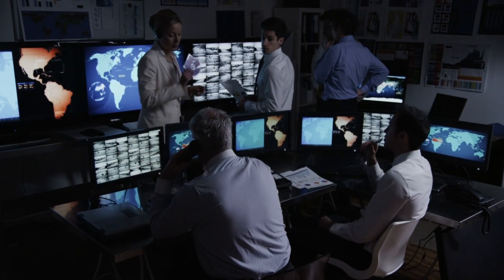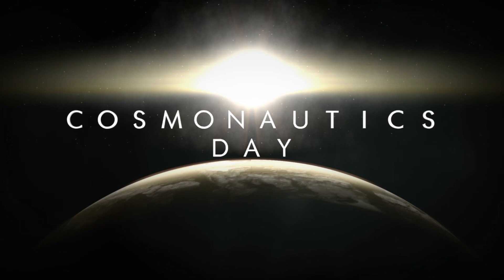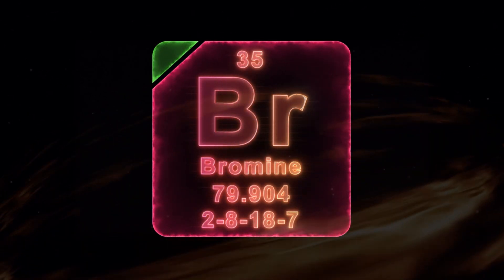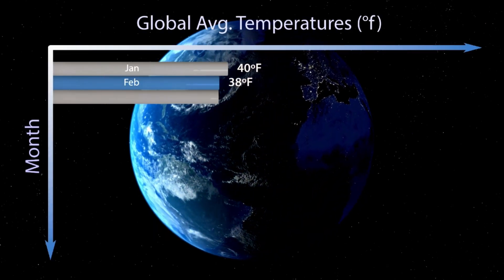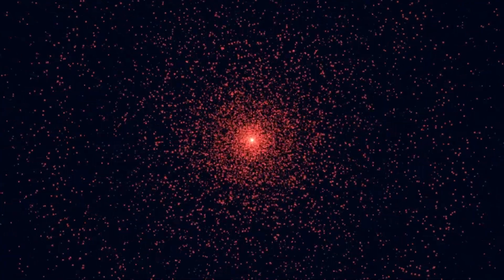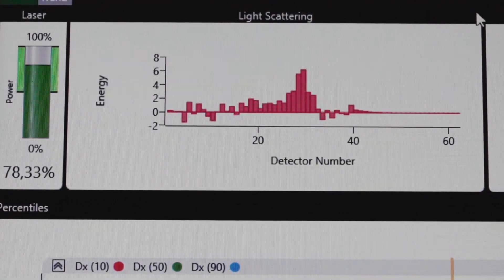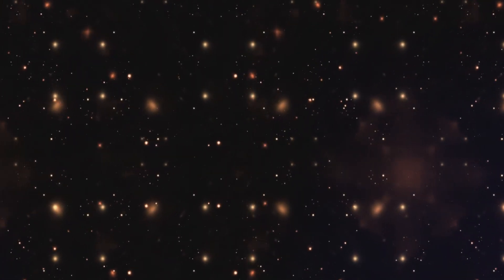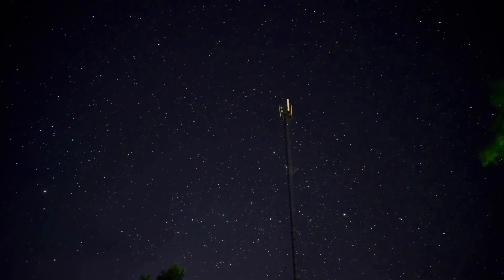2 MINUTES AGO: James Webb Telescope Discovers Terrifying City Lights on Proxima B!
2 MINUTES AGO: James Webb Telescope Discovers Terrifying City Lights on Proxima B!